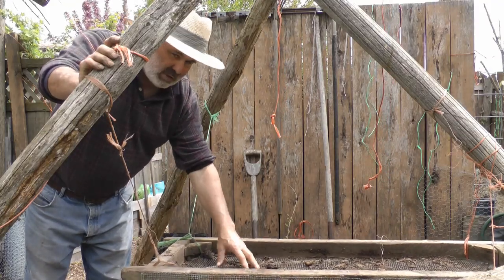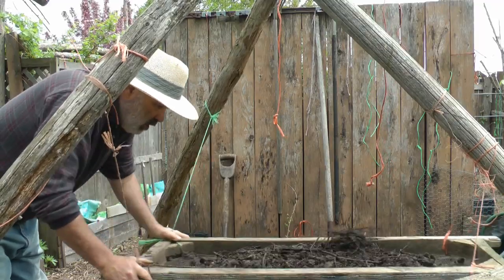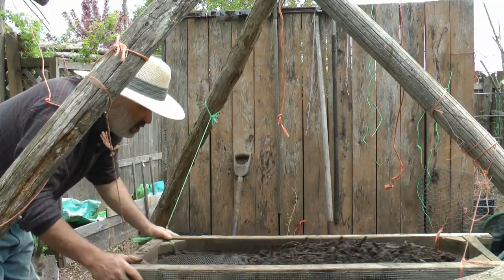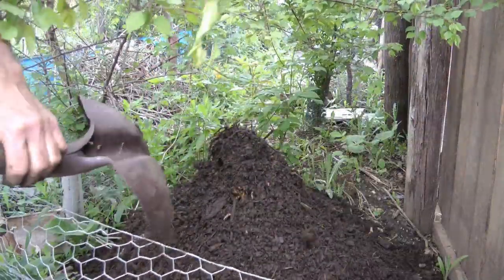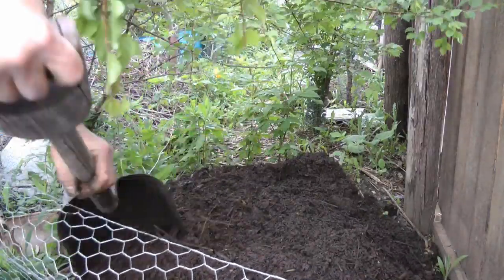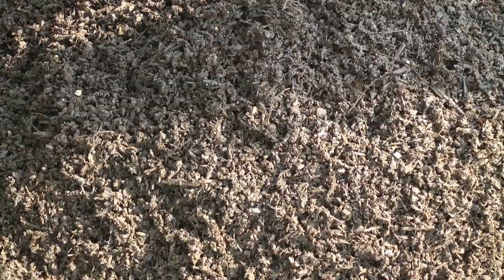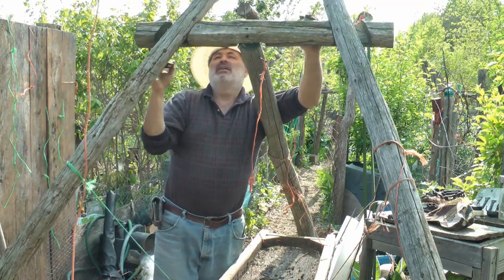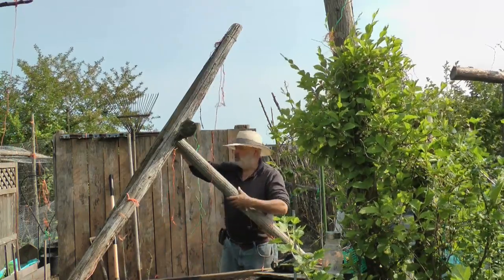Ingenious Unique Compost (or soil) Sifter (14th video)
This is material from aerobic compost made in my backyard for growing vegetables and sifted for other  special applications.

You can't buy this stuff for any money.